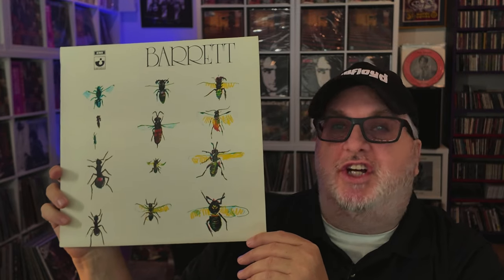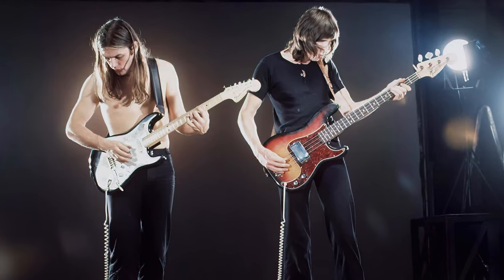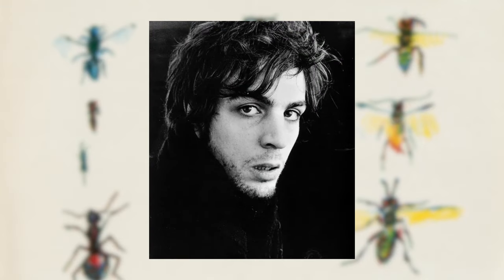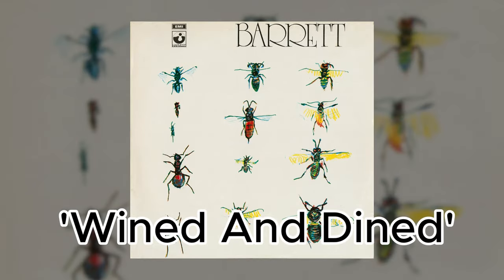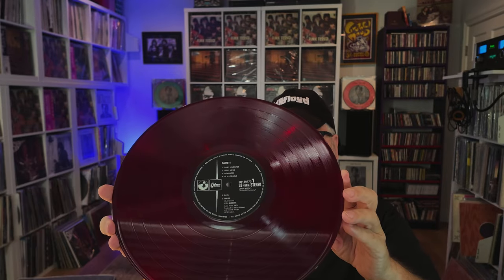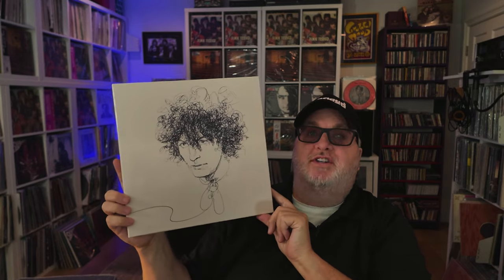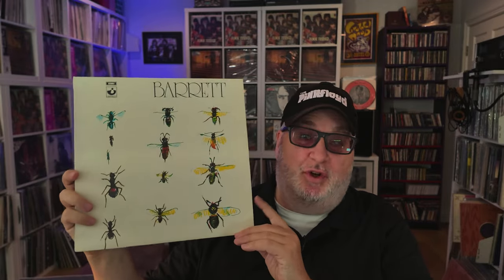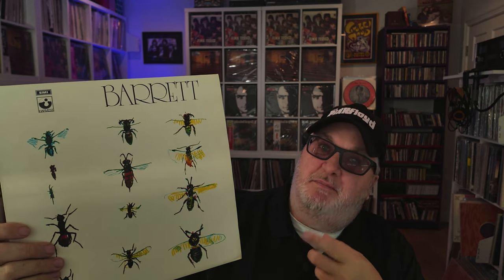Pink Floyd Founder Syd Barrett's 2nd Solo Album Celebrates Its 55th Anniversary Today.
It's the 55th Anniversary of Pink Floyd founder Syd Barrett's 2nd solo album!

Playlist of my Pink Floyd videos and vinyl.

This was the first solo album by Syd Barrett that I ever heard, and it left an unforgettable mark.

Released on November 14, 1970, in the UK, Barrett showcases Syd's unique artistry and vision.

In this video, I share my collection of Barrett pressings and delve into the fascinating story behind the making of the album.  Produced by David Gilmour and Richard Wright, who also played on the record, Barrett features Jerry Shirley from Humble Pie on drums, bringing together an incredible lineup that supported Syd’s distinctive sound.

Join me as we explore the history, the music, and the legacy of this iconic album.

RIP Syd Barrett — your music lives on!

About:
I dig into the album 'Barrett' by Syd Barrett.